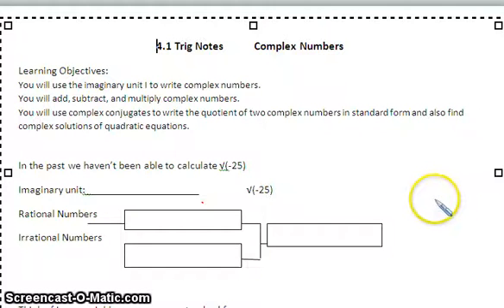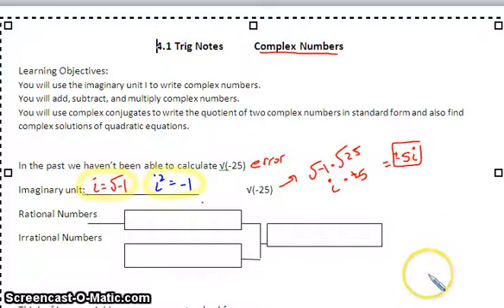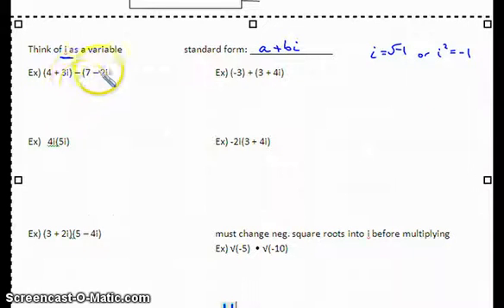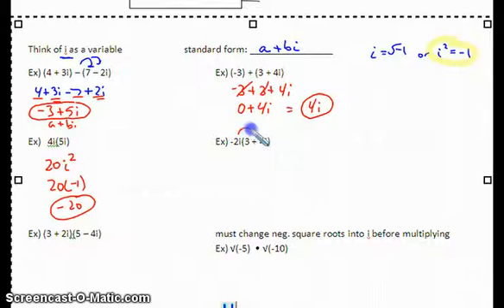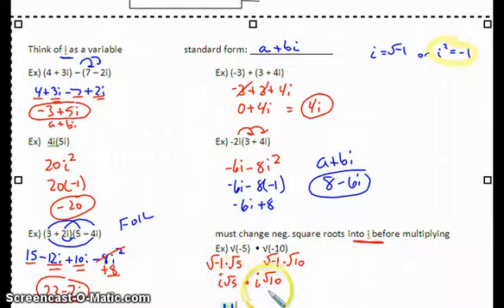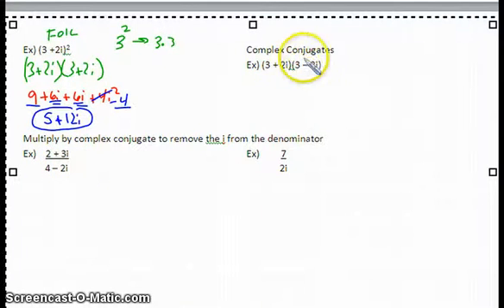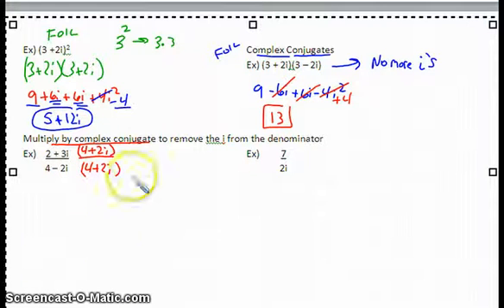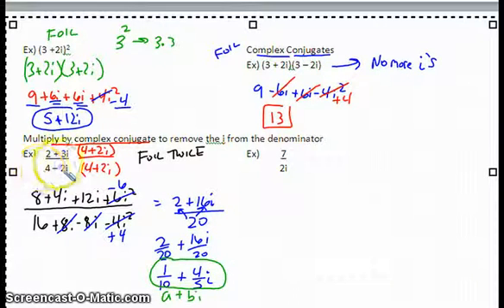Pre Calc notes 2.4 part 1